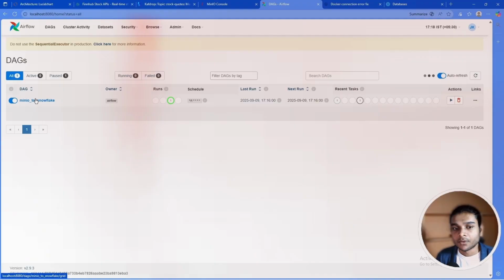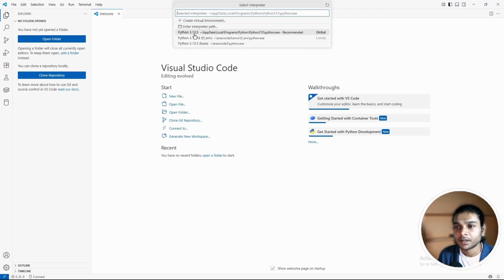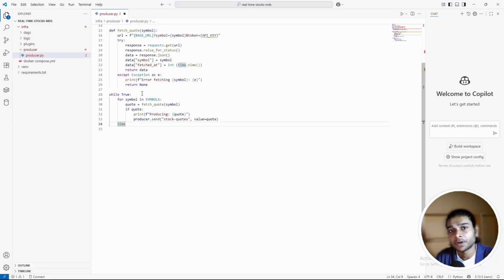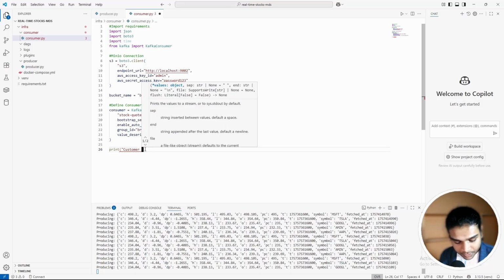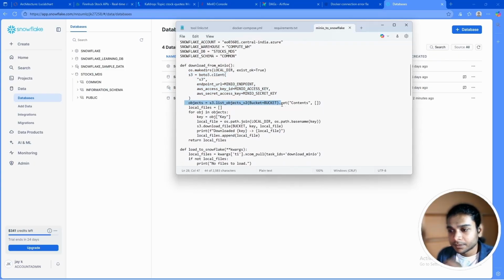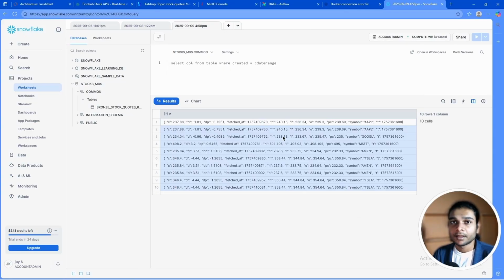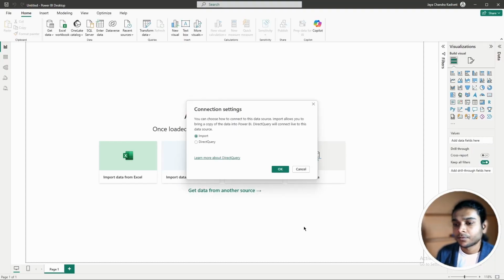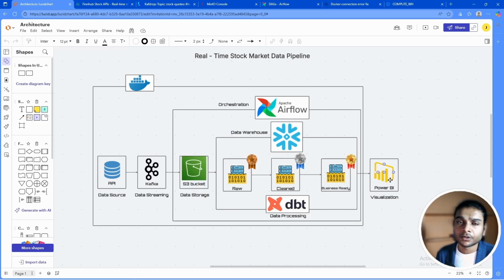End-to-End Stock Market Data Engineering Project | Snowflake + DBT + Airflow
🔥 End-to-End Real-Time Stocks Data Engineering Project with the Modern Data Stack! 🔥

In this project, we’ll build a real-time stock market data pipeline using Snowflake, DBT, and Apache Airflow. We’ll stream live market data from an API, orchestrate transformations, manage data in Snowflake, and deliver powerful visualizations — creating a portfolio-ready project that makes you stand out.

✅ What You’ll Learn:
• Fetching live stock market data from an API
• Real-time data streaming & ingestion
• Transformations & modeling with DBT
• Workflow orchestration with Airflow
• Data warehousing in Snowflake
• Building an end-to-end pipeline with the modern data stack
• Interactive dashboards & visualizations for insights

🛠 Tools Used:
• Python
• Snowflake
• DBT
• Apache Airflow
• Power BI

⏱ Timestamps:
0:00 Intro
1:02 Architecture
3:14 Snowflake Free Trial
3:58 Docker Install
6:15 Visual Studio Install
11:11 Docker Initialize
27:05 Requirements Install
54:56 Streaming with Producer
1:28:29 Storing in S3 Bucket
1:31:53 Initializing Snowflake
1:44:36 Apache Airflow Orchestration
1:48:38 DBT Initialize
2:25:16 DBT Run
2:28:00 Connect Power BI to Snowflake
2:31:14 Create Dashboard
2:54:57 Outro